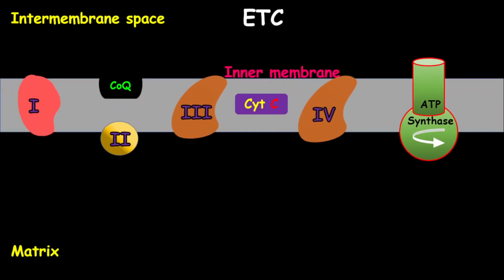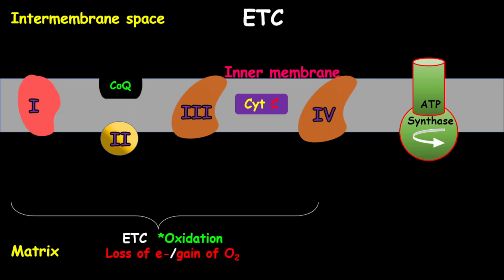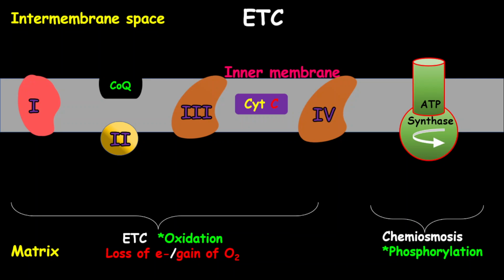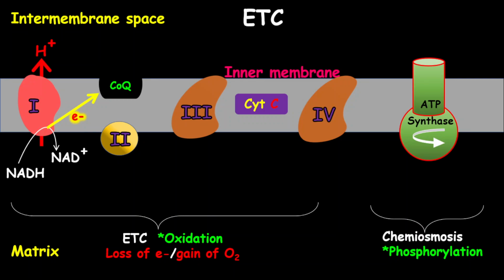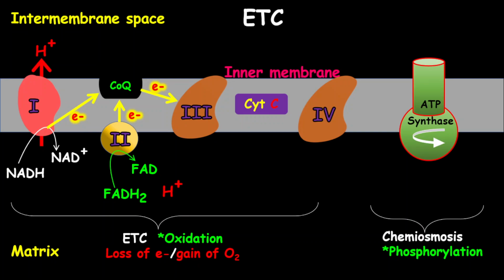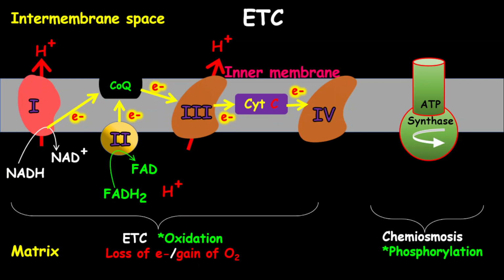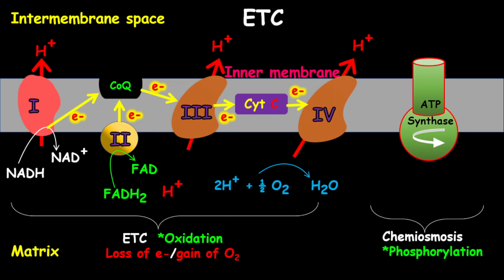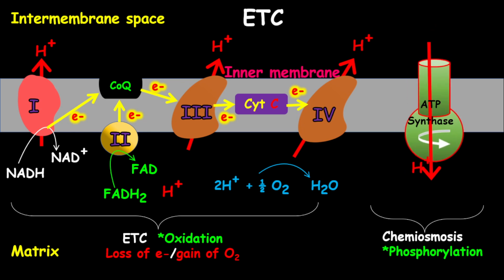ETC & Chemiosmosis Quick Review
This is a quick review of the ETC and chemiosmosis.